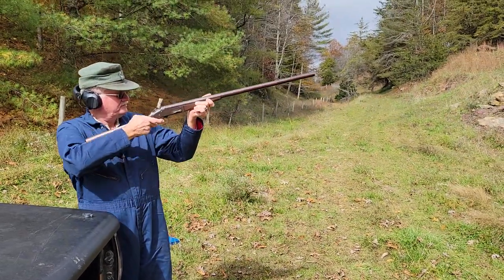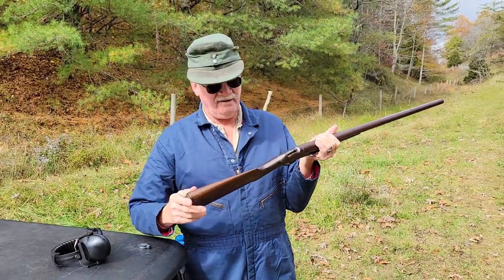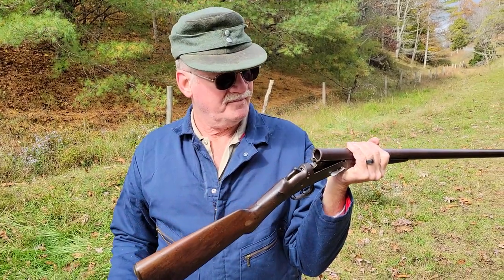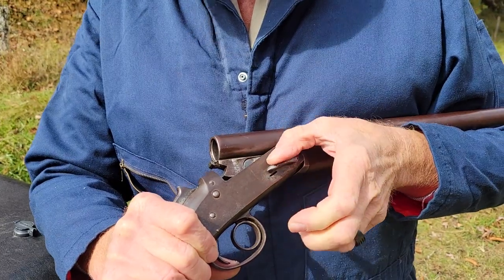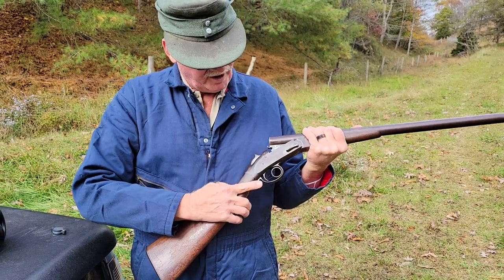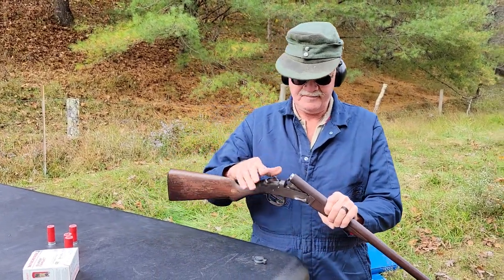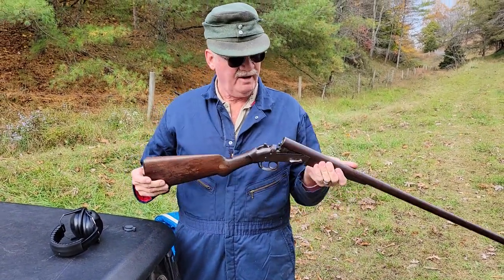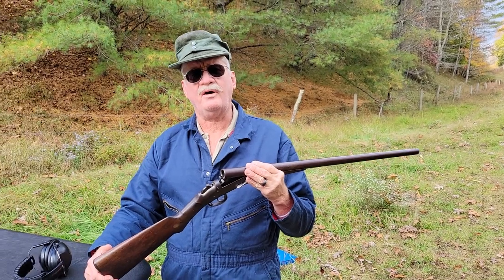interesting old shotgun. iver Johnson champion model